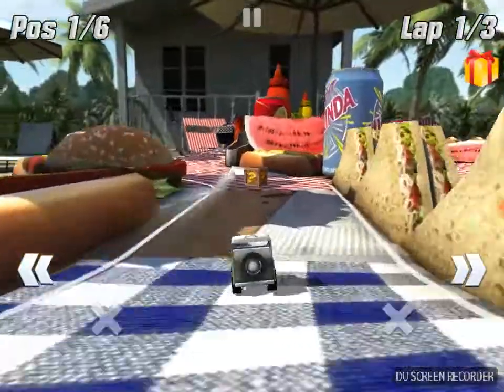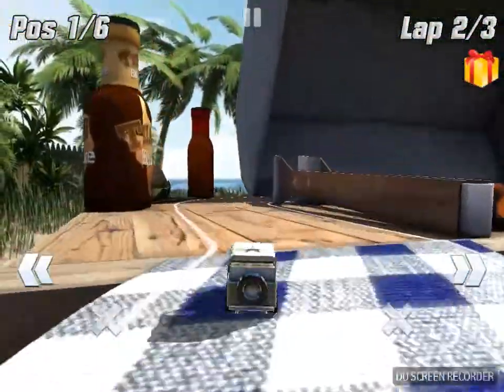I JUST LOST AHHHH!(A little loud be aware to turn volume down)